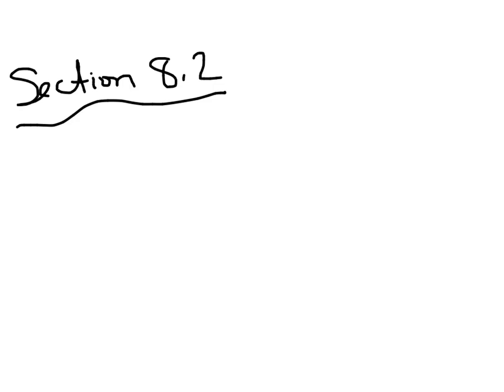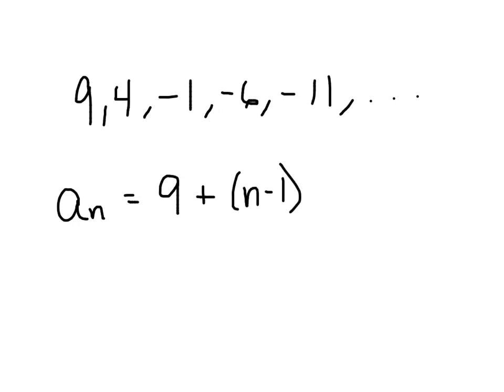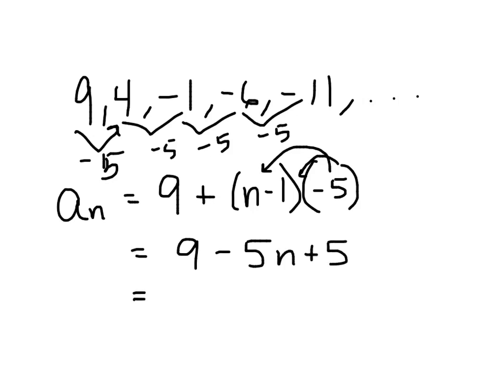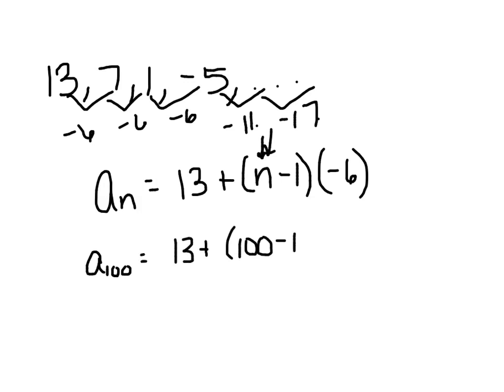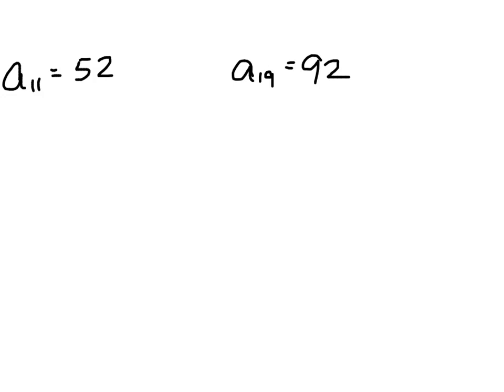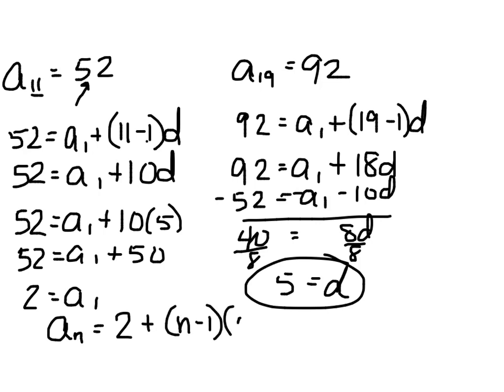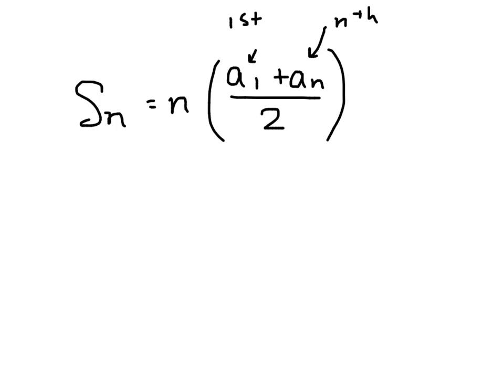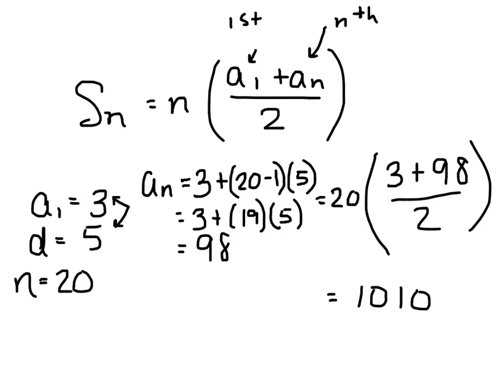Section 8 2 - Arithmetic Sequences